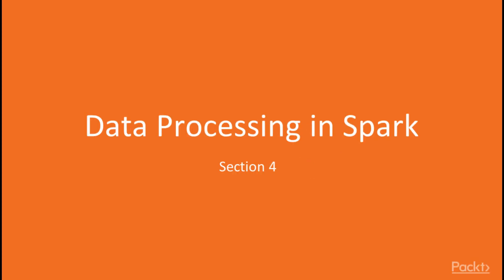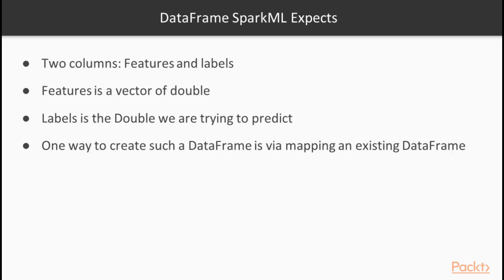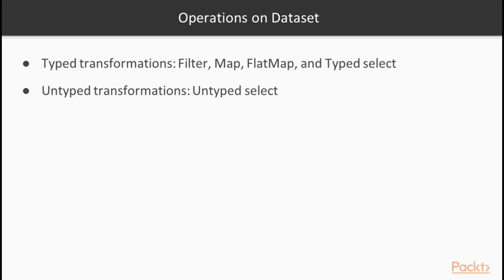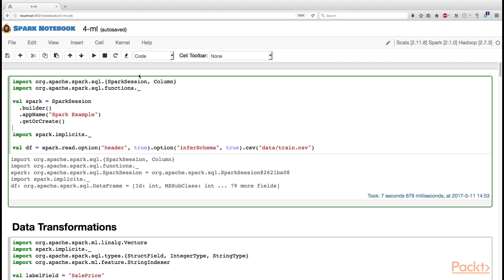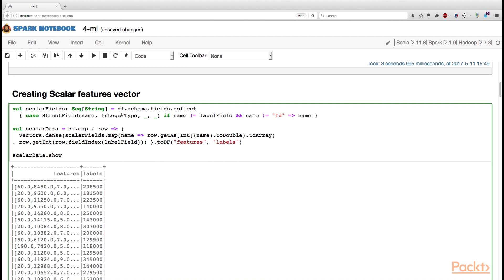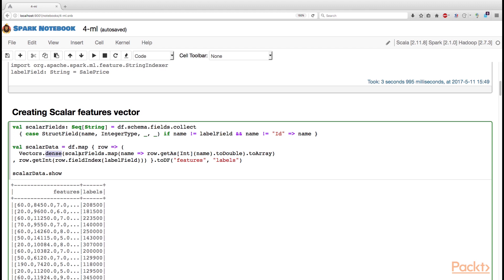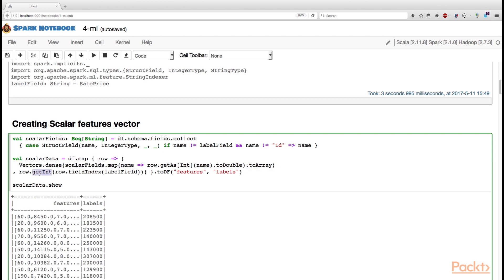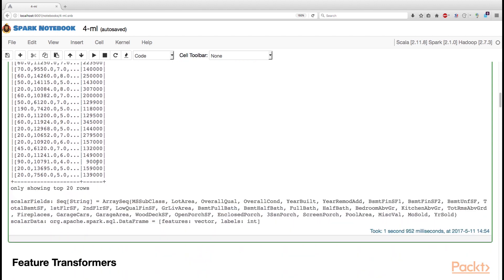Spark for Data Analysis in Scala : Operations on DataFrame | packtpub.com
Preprocess the data before feeding it to a ML algorithm. This video describes how to do that with standard SQL/Collections methods.
• Understand the data format SparkML expects
• Know the operations available on the DataFrame/Dataset
• Get to know the peculiarities of doing the map operation on a Dataset